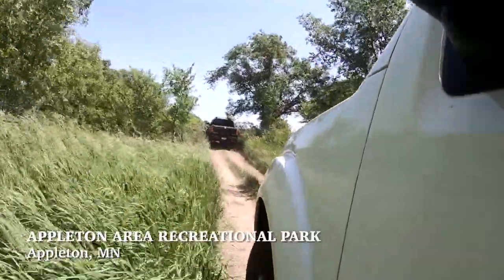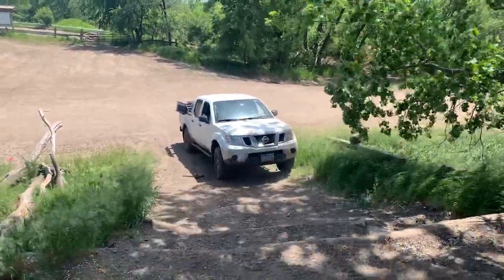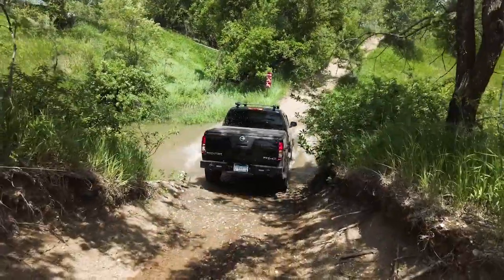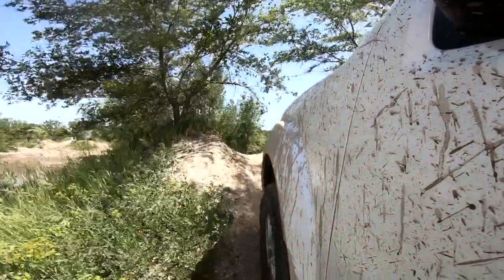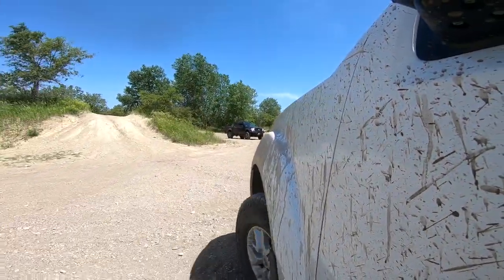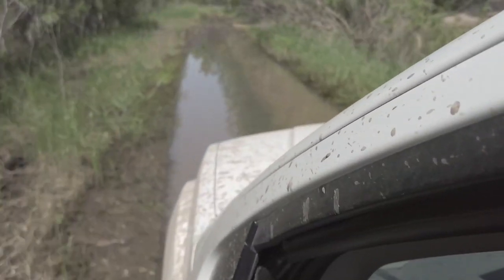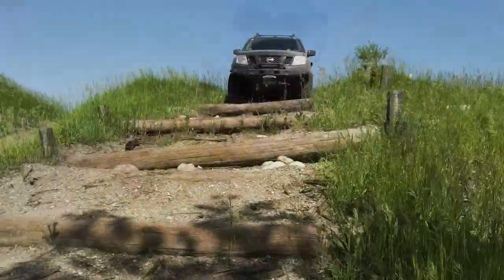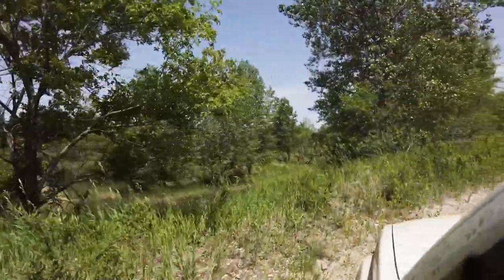Four Wheeling in the Appleton Off-Road Park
Nissan Frontiers splashing in the mud and climbing the hills at Appleton Off-Road Park in Minnesota.  See how the lifted and Titan swapped trucks do in the sand, muck and rocks!

All music usage licensed through MotionArray.com